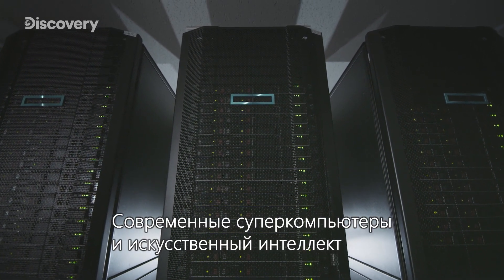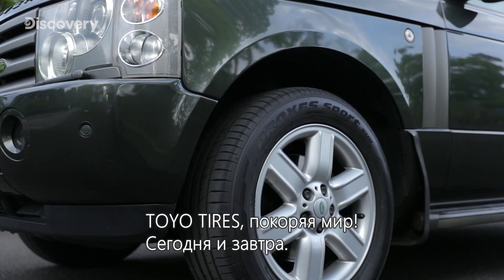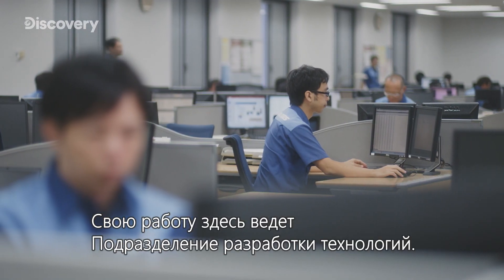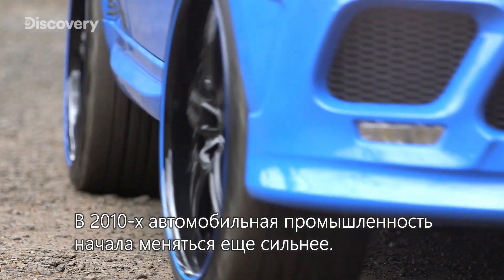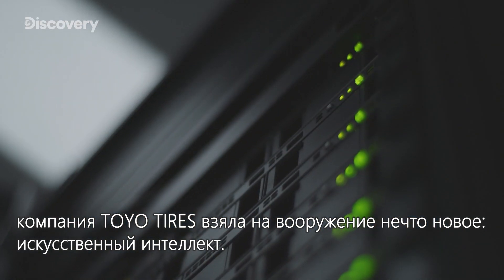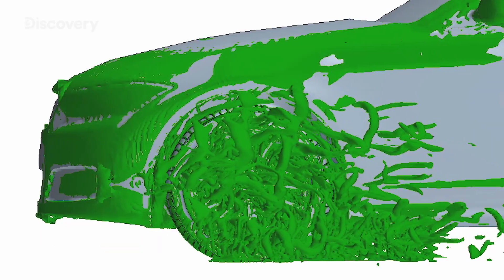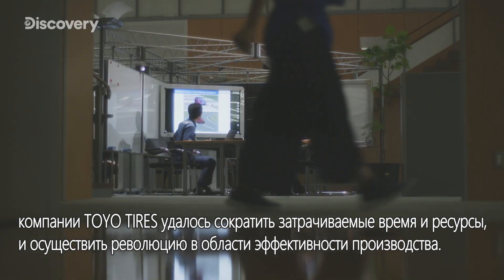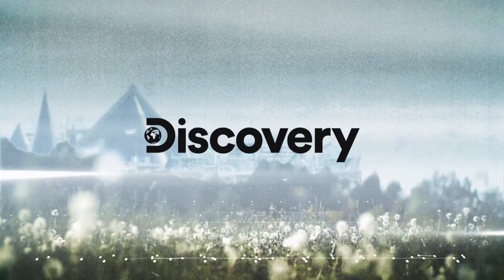Технология T-mode - видео от DISCOVERY Channel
Т-Mode - это технология, разработанная специалистами Toyo Tires, которая позволяет смоделировать характеристики и поведение шин в заданных погодных и дорожных условиях. Для этого применяются последние разработки компьютерной симуляции. Также T-mode позволяет смоделировать износ протектора, возникновение шума и другие изменения.  Затем полученные данные используются для оптимизации конструкции шин и повышения характеристик.